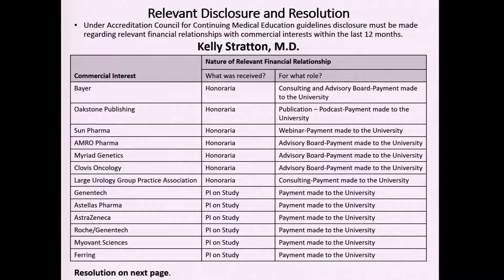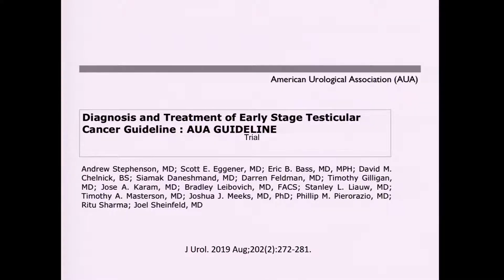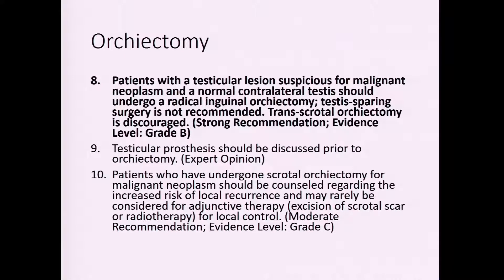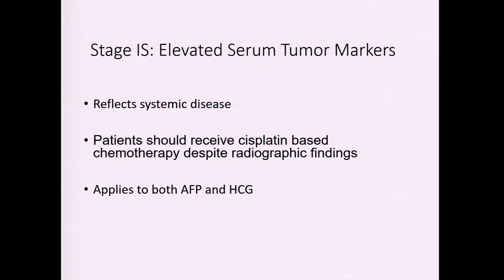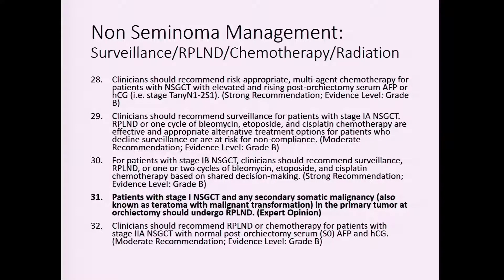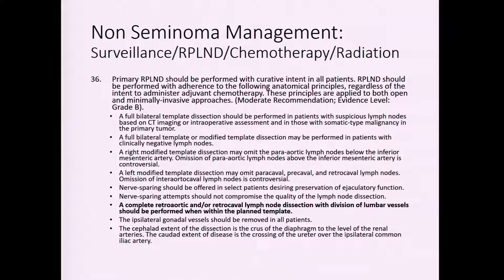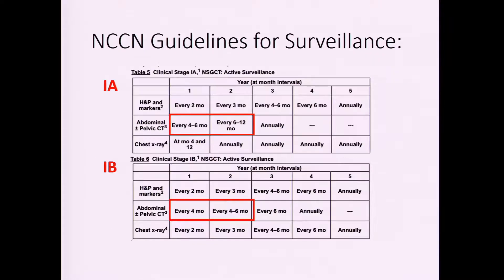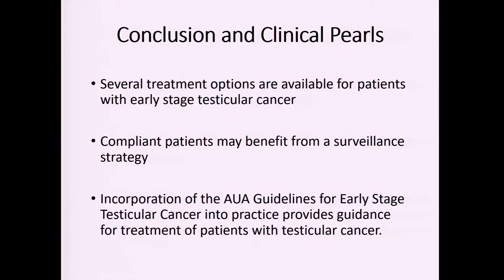Early Stage Testicular Cancer Update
Kelly L. Stratton, MD, an assistant professor of Urologic Oncology in the University of Oklahoma Department of Urology, discusses newly released guidelines for early-stage testicular cancer. He goes on to describe how these guidelines, provided by the American Urological Association, were designed to provide doctors with guidance on the diagnosis and treatment of the disease. He then goes on to discuss how to identify patients who would benefit from treatment post-orchiectomy, as well as how to develop a follow-up strategy in those patients who are candidates for surveillance.